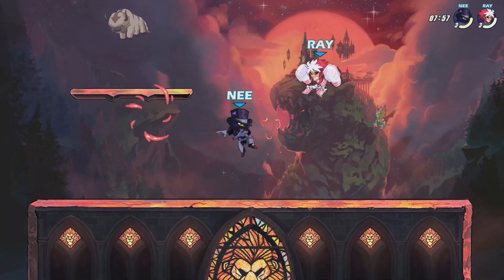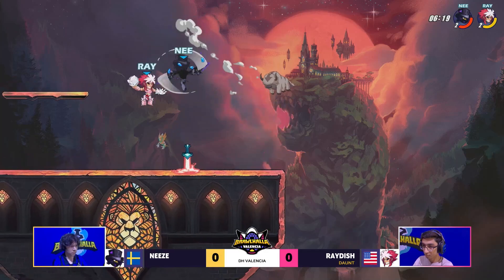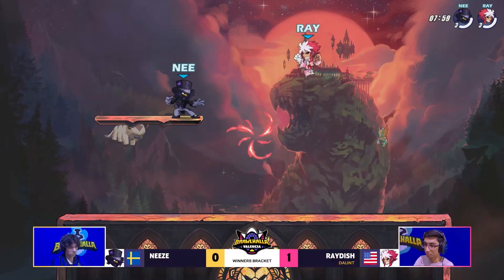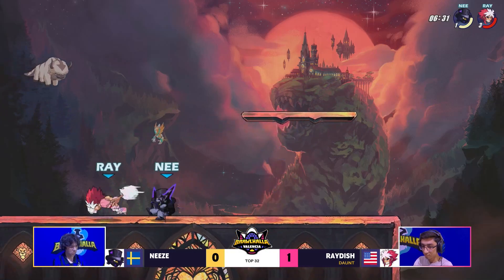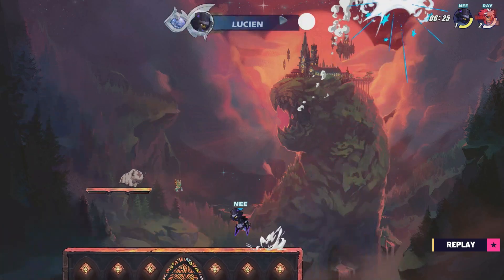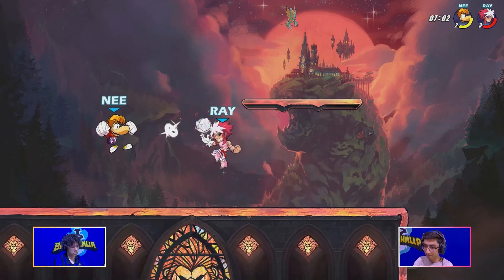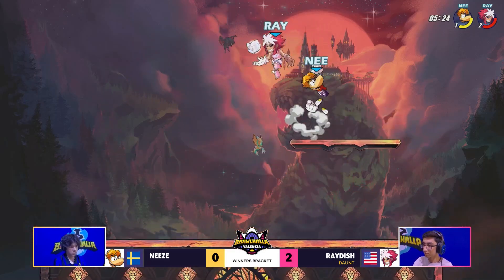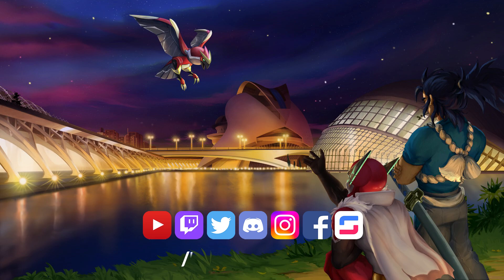Neeze vs Raydish - Top 32 - Dreamhack Valencia 2023 - LAN 1v1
Follow Brawlhalla